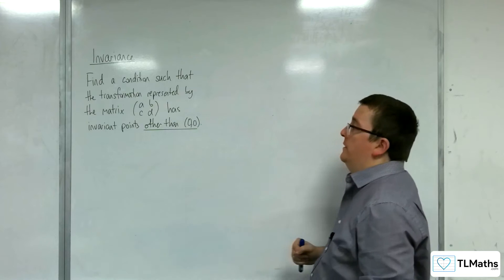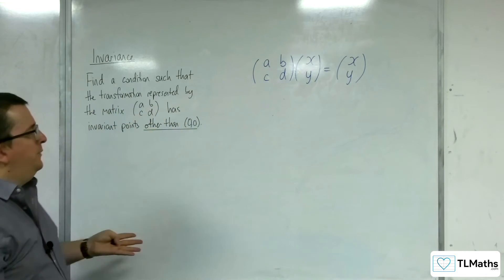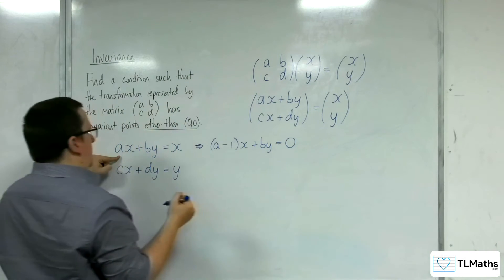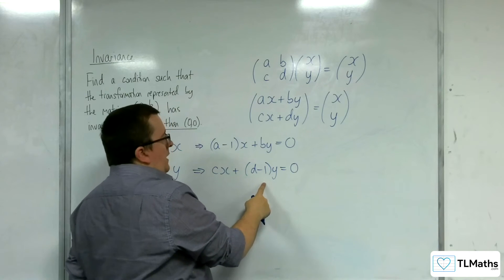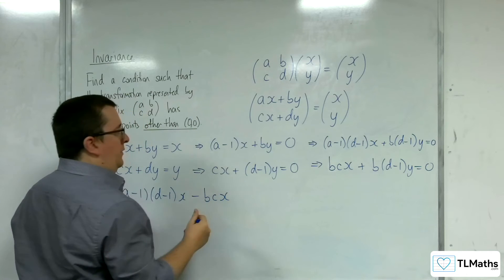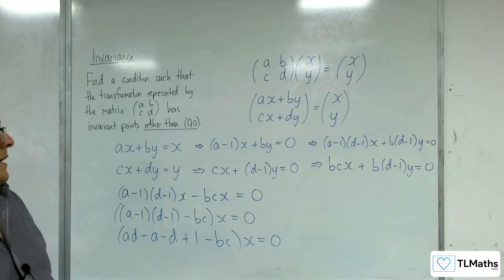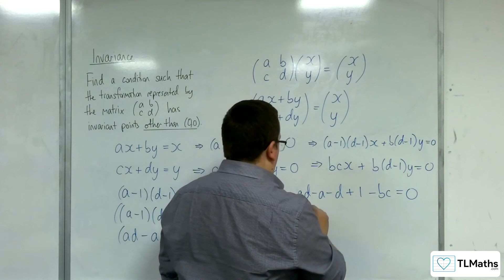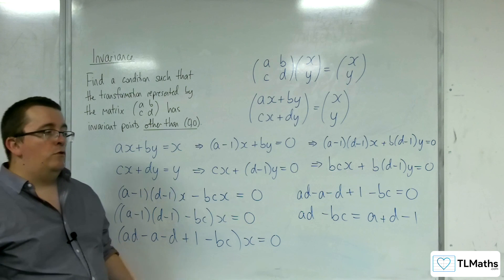A-Level Further Maths: C4-06 Invariance: Problem 2